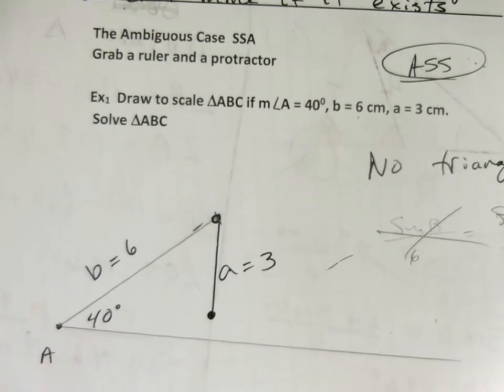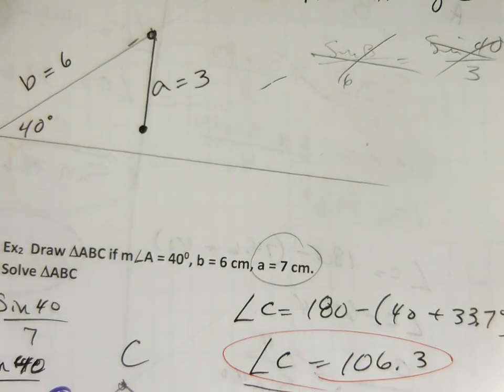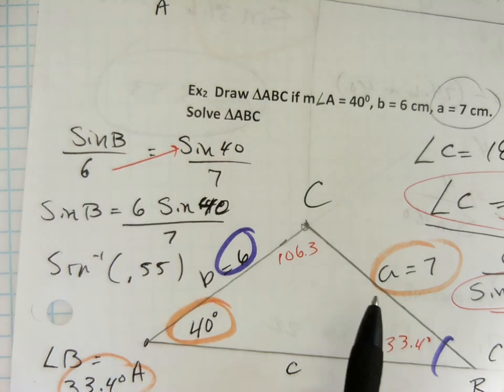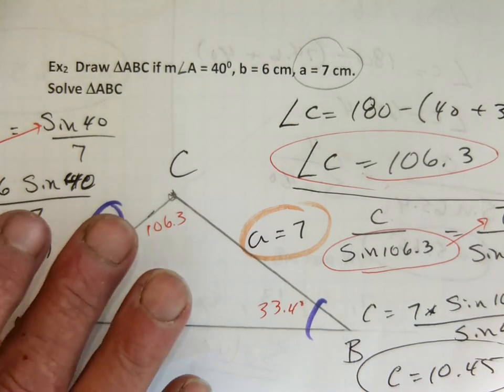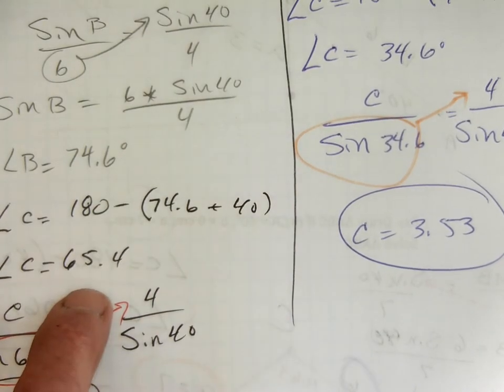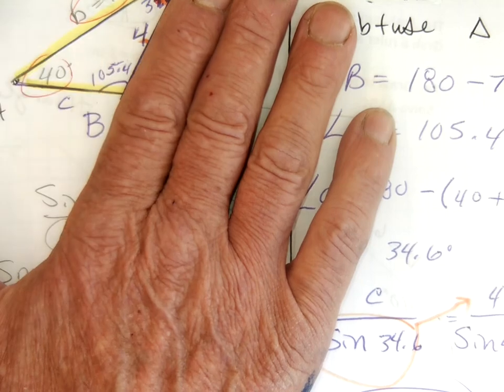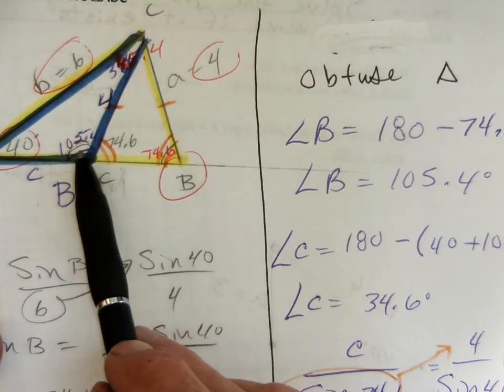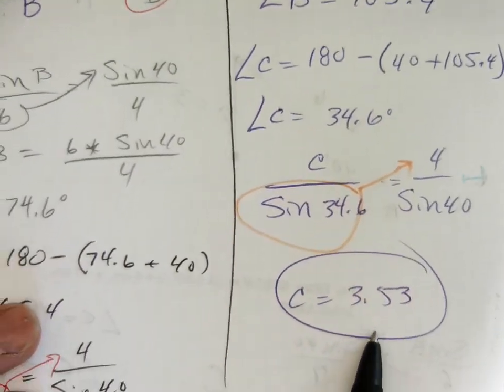Pre calc 9 3b